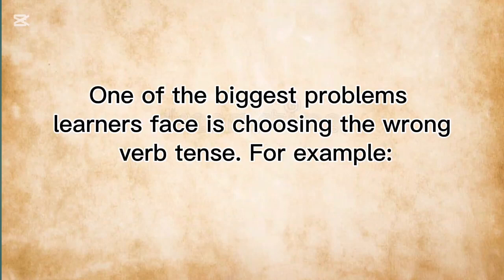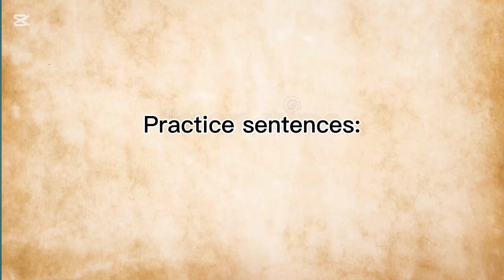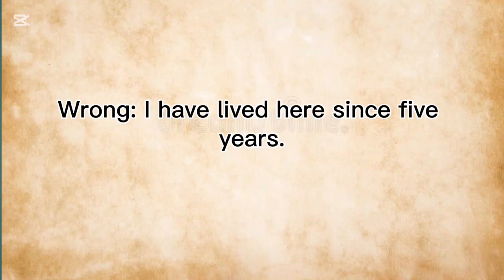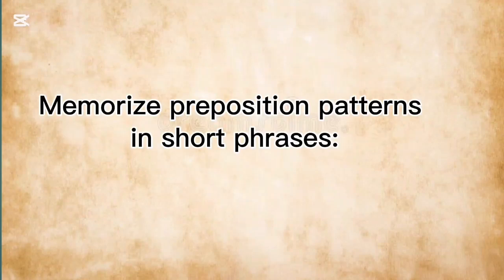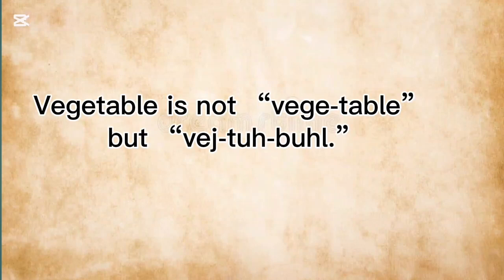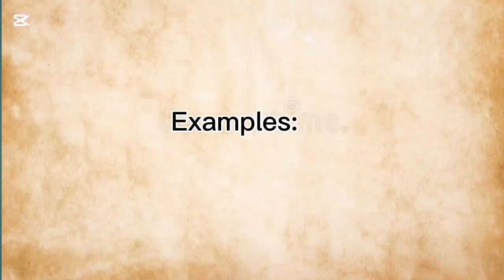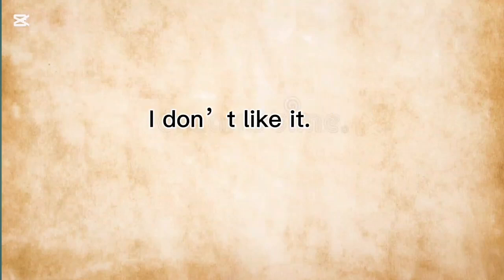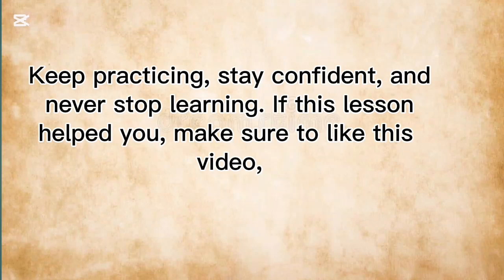“STOP Making These English Mistakes!” Complete begginner guide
Three tips to improve your communication skills

Moral stories in English

How to improve English fluency

How to improve communication skills in English

Spoken English course for beginners